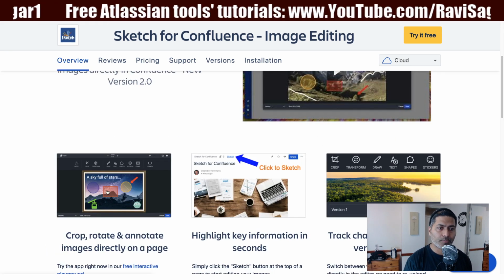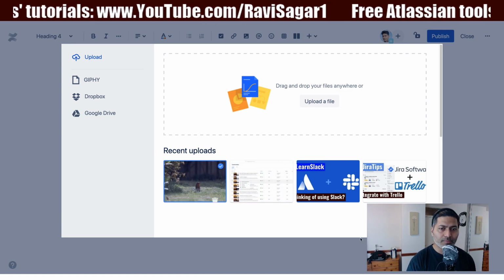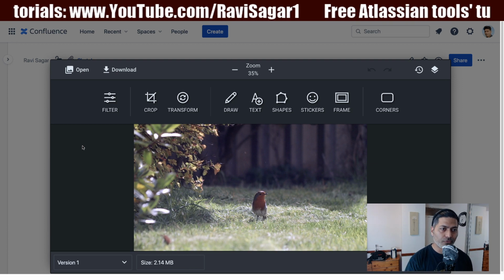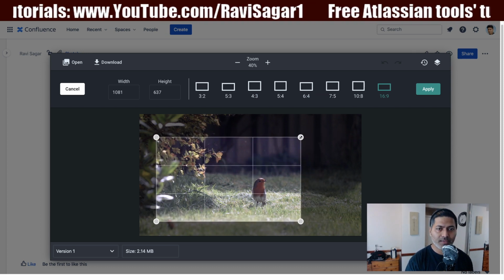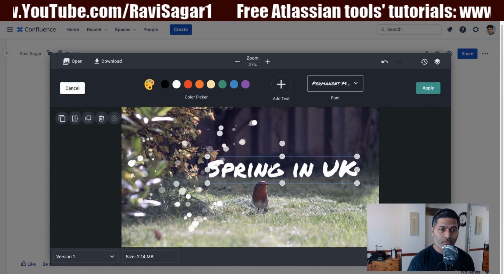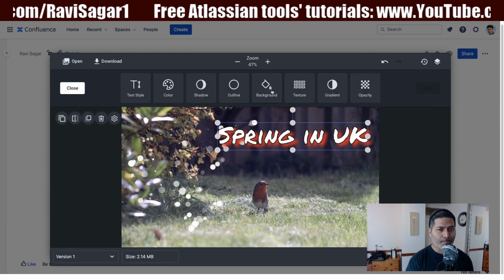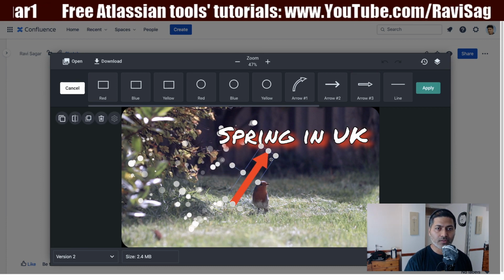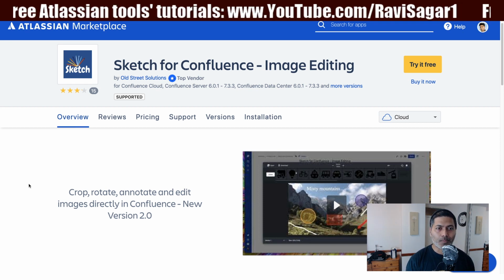AppReview - Sketch for Confluence - Image Editing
I personally like image editing a lot but I never thought I can do image editing in Confluence as well. Sketch for Confluence - Image Editing app can let you annotate images on your Confluence page but it can also do some advanced editing as well. Let us take a look at this app today.

1. Jira Quick Start Guide (Book)
3. Jira 7 Guide for Administrators and Developers (Video course)
4. Jira 7 Essentials (Video course)

5. Google Apps Script tutorials

Social